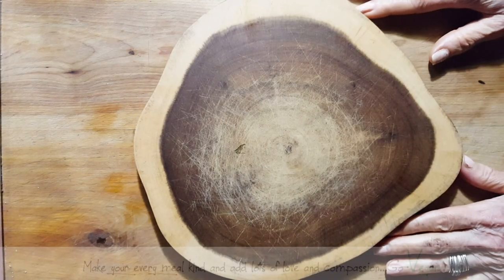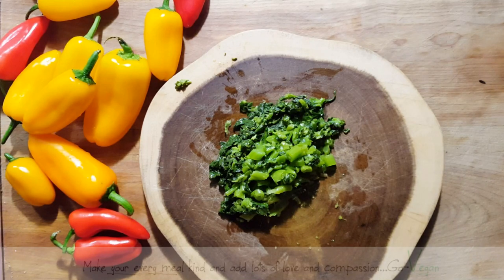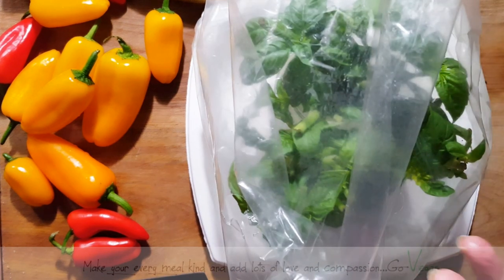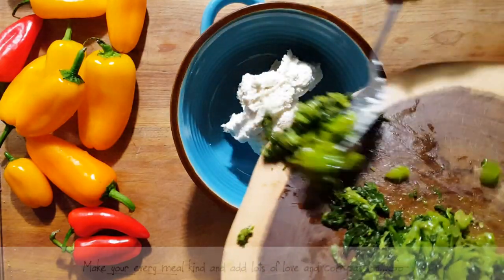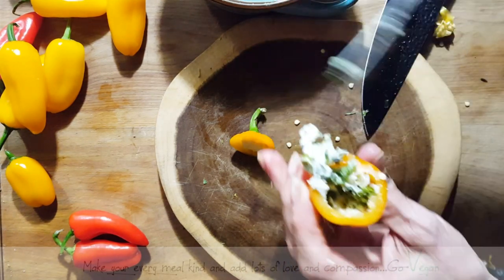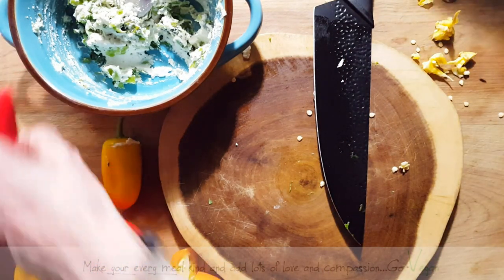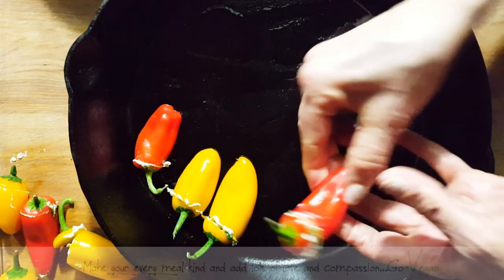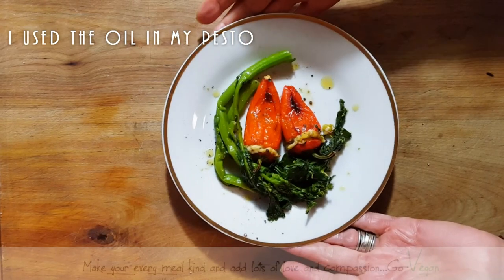VEGAN RICOTTA AND RAPINI STUFFED PEPPERS | Connie's RAWsome kitchen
MONTREAL, QUE.